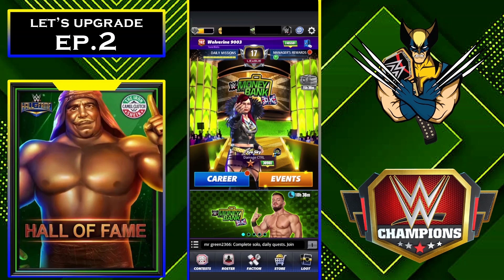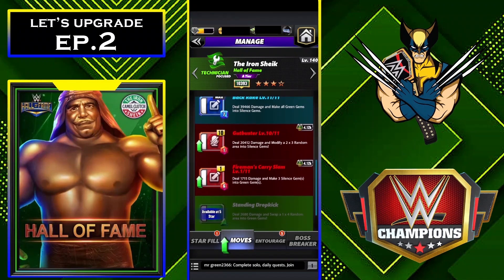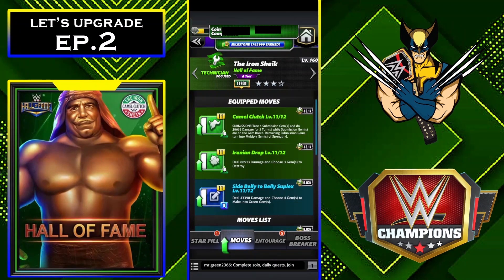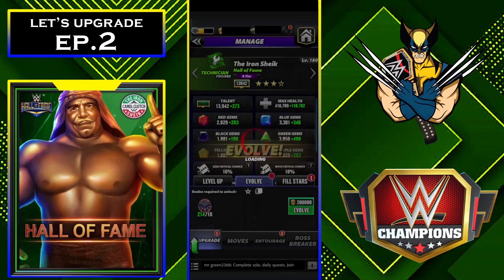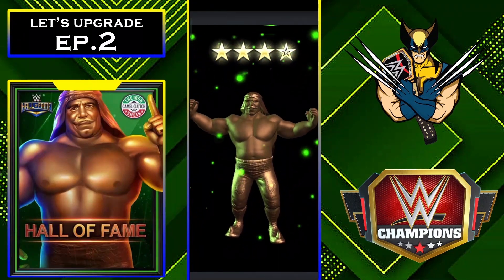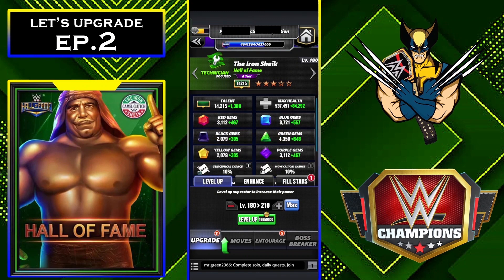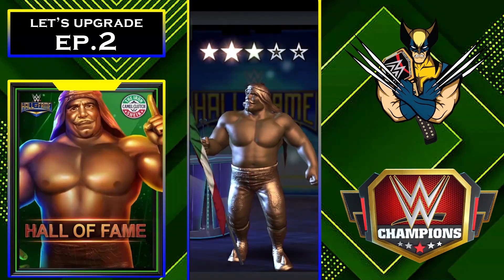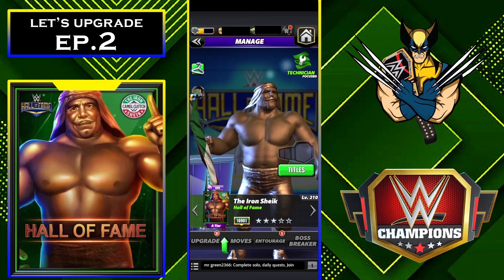LET'S UPGRADE SERIES EP.2 FEATURES IRON SHEIK "HALL OF FAME" || WWE CHAMPIONS || WOLVERINE 9003...